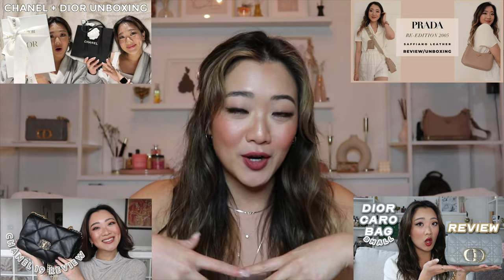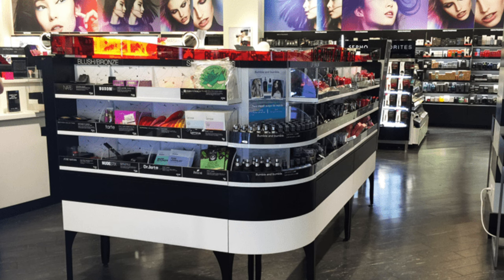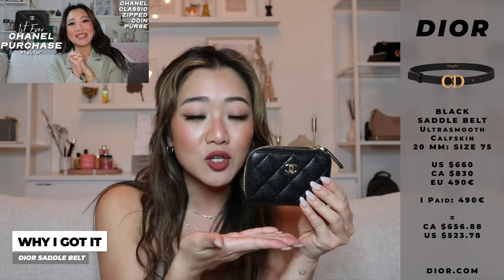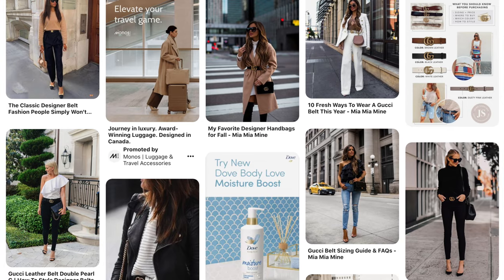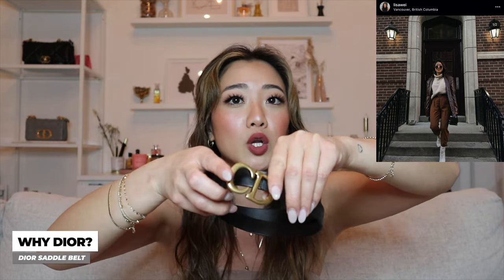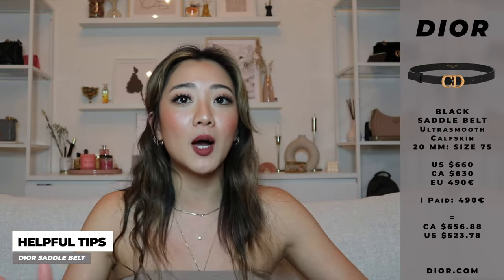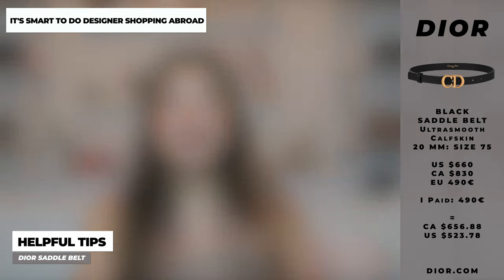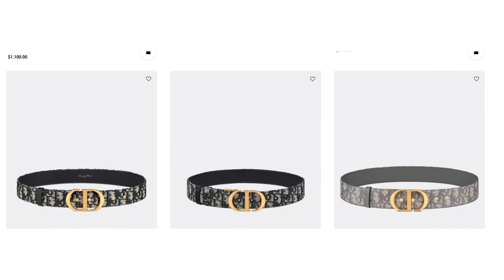DIOR SADDLE BELT REVIEW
LUXURY SHOPPING ABROAD TIKTOK:
shorturl.at/goHOS

DRESS WORN IN VIDEO:
Meshki RACHEL Crepe Bandeau Thigh Split Mini Dress - Taupe

Long Dupe:
Meshki RACHEL Maxi Split Front Dress - Black

LIPSTICK WORN IN VIDEO:
Charlotte Tilbury LIMITLESS LUCKY LIPS - SPICE BLOOM

1,500 free Supercharger km or 1,000 free Supercharger miles on a new/used Tesla (must be purchased through the Tesla website)

$50 OFF ENDY MATTRESS WITH CODE:
WEI50

Code: getawei

MY MUST-HAVE AMAZON ITEMS: